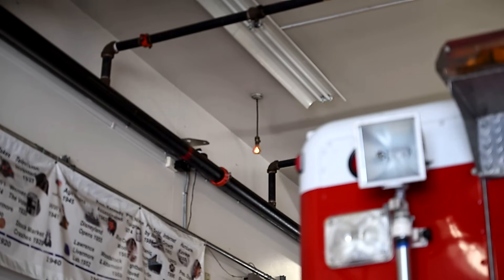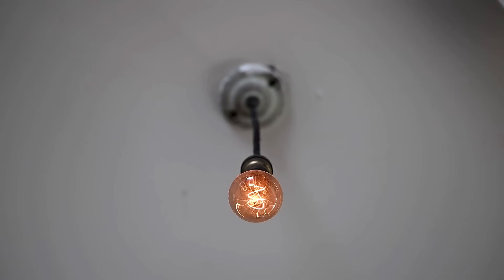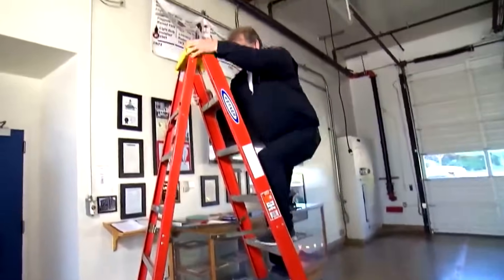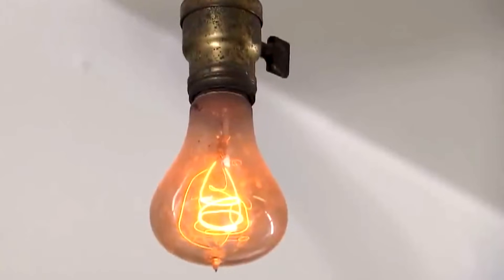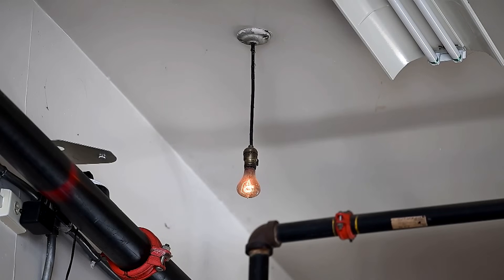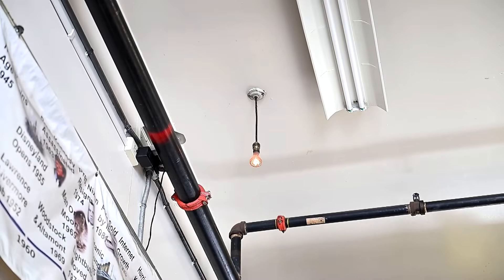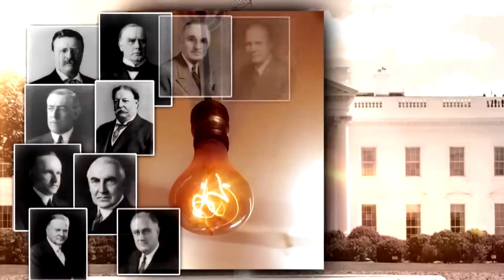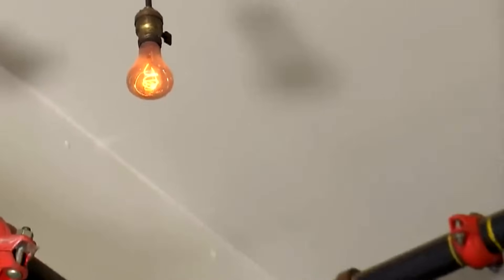This 120 Year Old Light Bulb Still Works!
A light bulb at California’s Livermore-Pleasanton Fire Department has been flickering since 1901. The Centennial Light was manually made by Adolphe Chaillet, the founder of Shelby Electric Company in the 1890s. It has been noted by the Guinness Book of World Records, Ripley’s Believe It or Not!, and General Electric. “We don’t even dust it off,” retired Deputy Fire Chief Tom Bramell told Inside Edition in 2018. Inside Edition Digital’s Stephanie Officer explains how the bulb just keeps on burning.